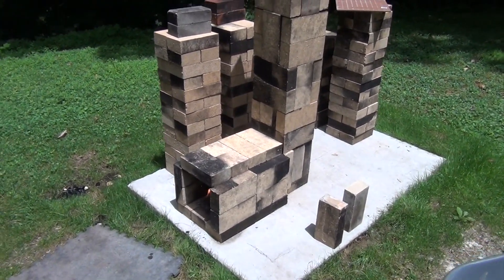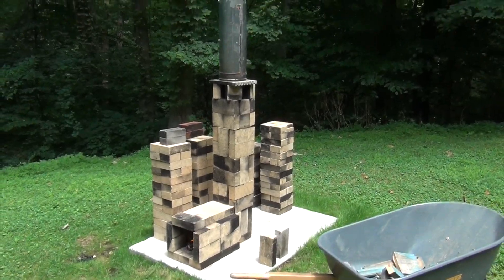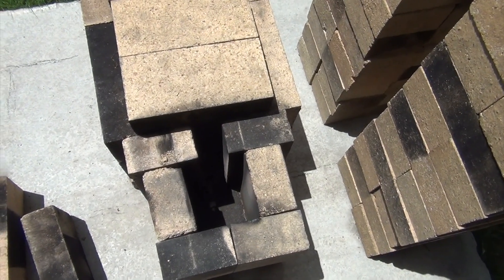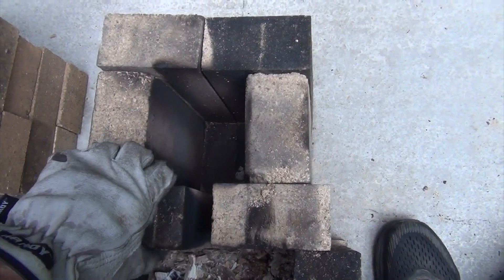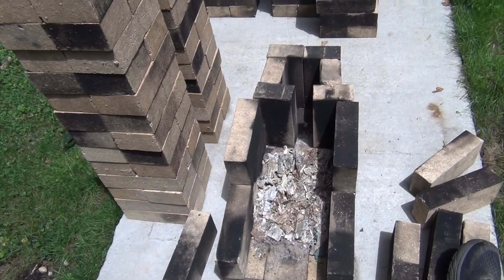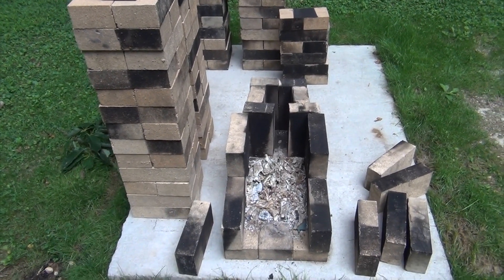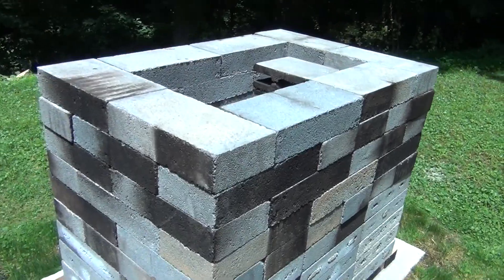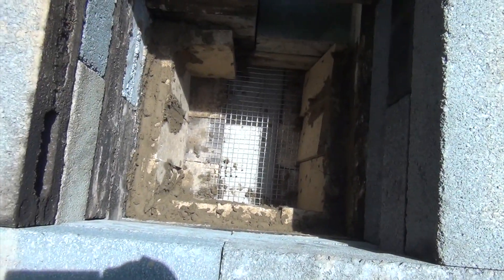Easiest Rocket Stove - 10 Minutes, No Mortar, No Tools, 9 inch x4.5x2.5 Firebrick - See Description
The store in your home town that sells cement blocks and concrete to contractors will also sell this hard "yellow" firebrick. The "soft" 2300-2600 degree brick is sold online for metal forges and is expensive. You DO NOT want that type of firebrick called "reflective/soft." Lowes and Home Depot does not sell firebrick "in store" but I think it may be on their website for order and pickup? Don't buy the skinny firebricks. These are FULL SIZE 9 x 4.5 x 2.5.

To make a 2 or 3 (or 8 foot) insulated chimney section to place at the top of your rocket stove, you need the following. Note, if you go up high enough with the firebrick and use mortar, this pipe is NOT necessary at all. (It's nice to get the smoke up high in the air if you are in your back yard sitting around, having a beer. It will improve draft and "smokeless effect," but only by 5% to 10%.

6 inch black stove pipe
8 inch or 10 inch galvanaized dryer vent (Home Depot stuff)
metal snips to cut pipe and end caps.
End caps to fit over the 8 or 10 inch piece. (Dryer section of Home Depot)
Perlite to fill the gap between the 6 inch pipe and the 8 inch pipe over it. You could also stuff it with mineral wool insulation, vermiculite, or, it would be heavy as heck, but you could stuff it with a mix of sand, mud, and a few parts cement. (Anything that does not burn and can insulate.)
Cut hole with snips so stove pipe pokes through larger, galvanized pipe.
*** Don't breath galvanized pipe exposed to a direct flame or super high heat from a rocket stove. The zinc will burn off and that is poison. After it's burned off... it's safe.